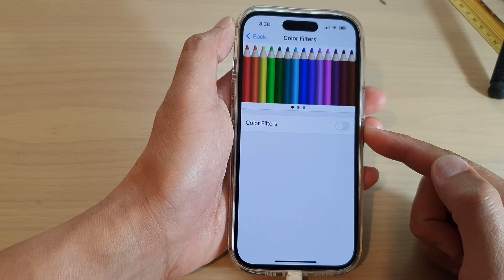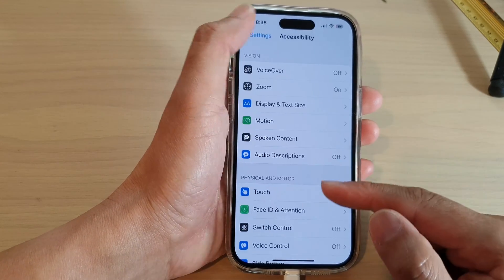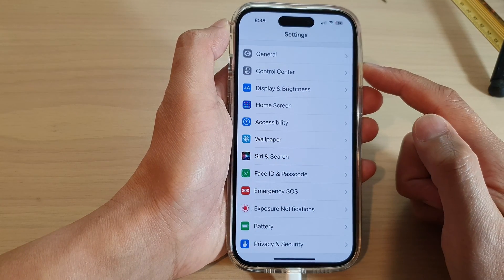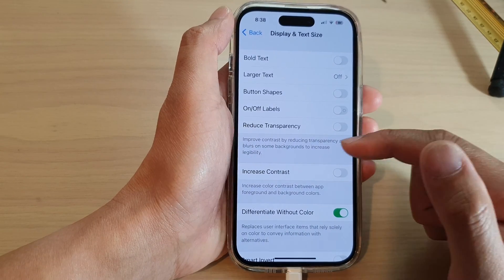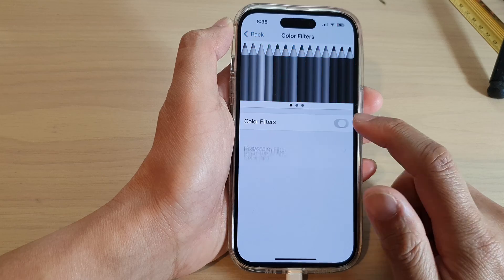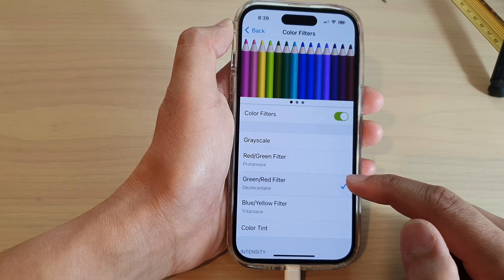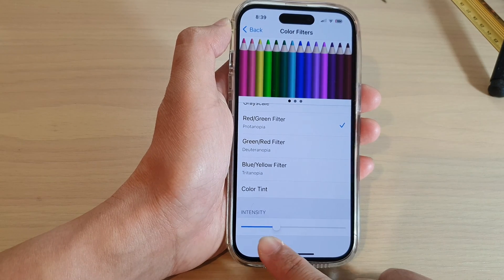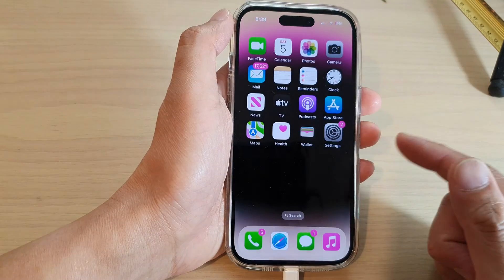iPhone 14's/14 Pro Max: How to Turn On/Off Color Filters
Learn how you can turn On/Off Color Filters on the iPhone 14/14 Pro/14 Pro Max/Plus.